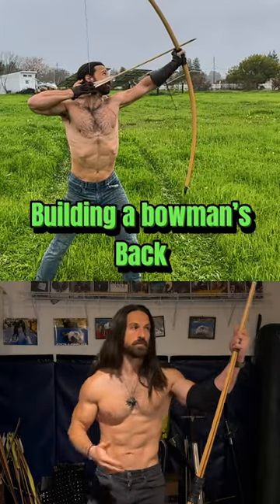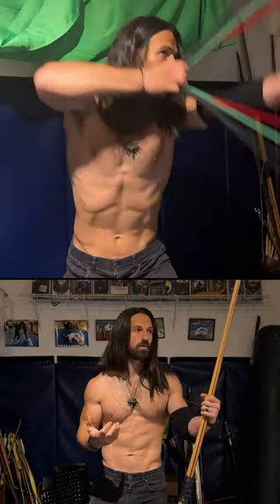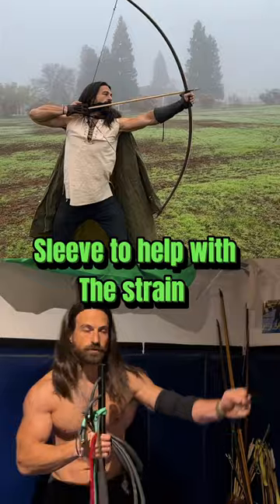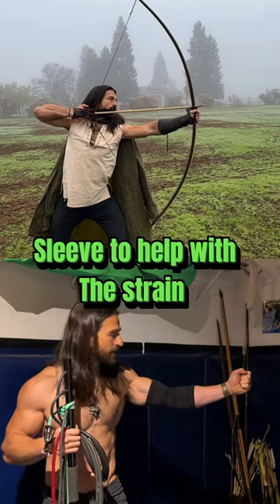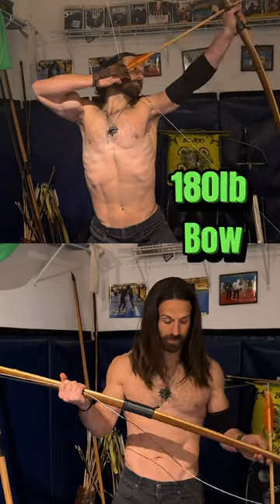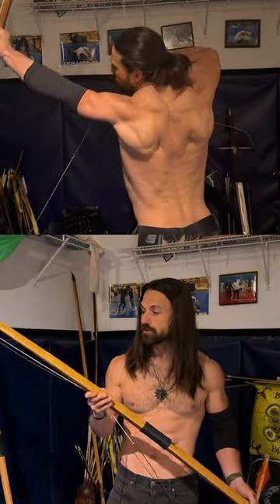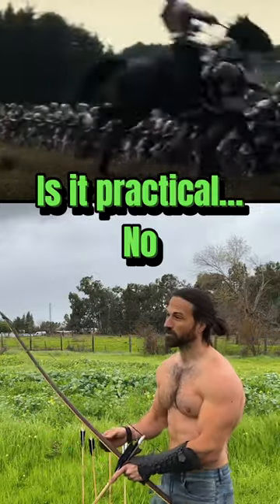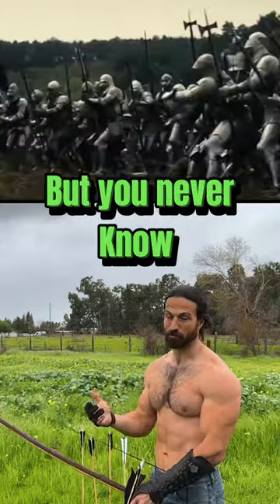Building a back for a bow